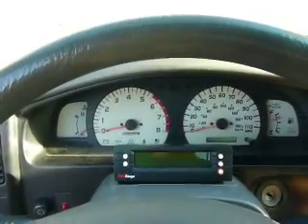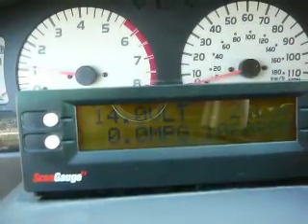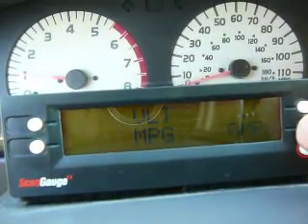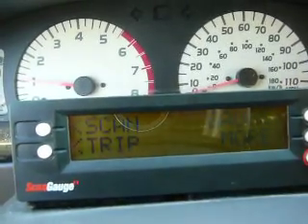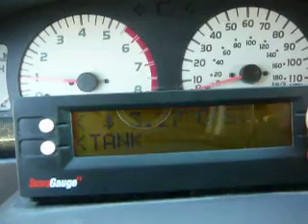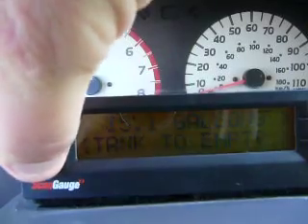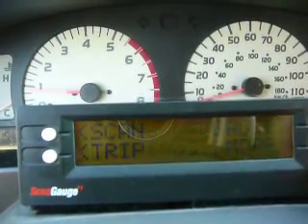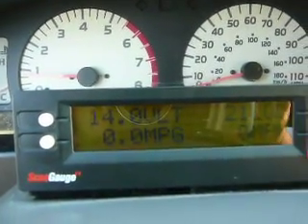quick run through of the scanguage II w/xguage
just for the guys at CustomTacos..   :)